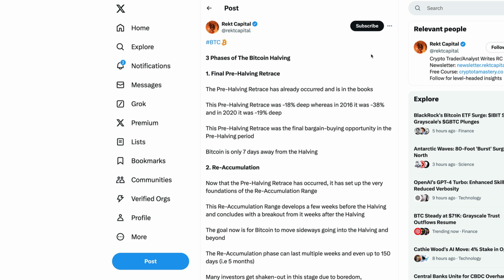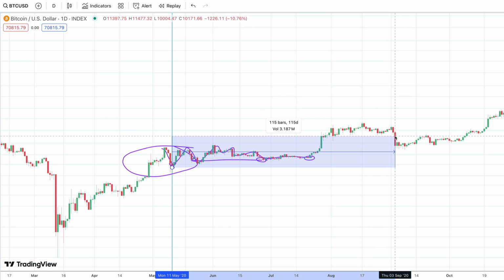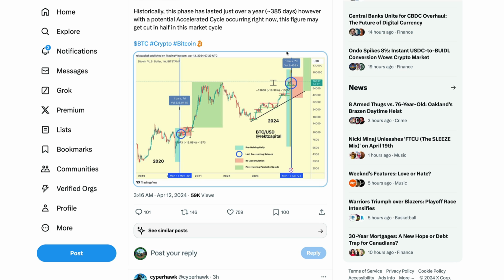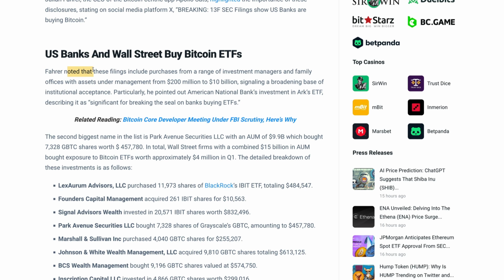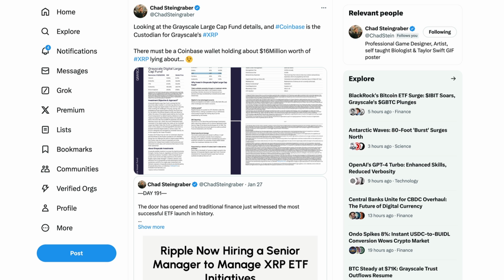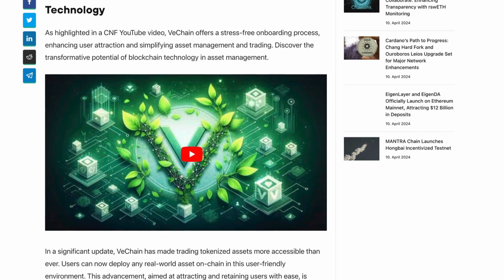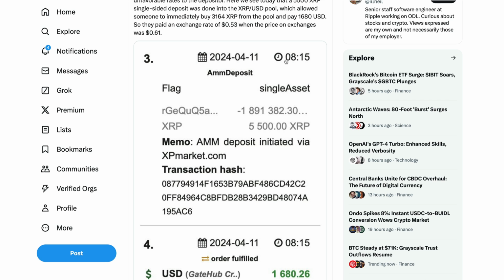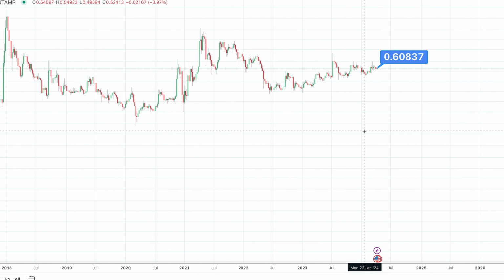Ripple XRP: Could The BRICS Have Been Experimenting With Tokenizing Gold Using XRP Since 2013?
XRP • rByfVCCvLDaScip6kztPFYCZ9oztPKqP3b
BTC • bc1q8zamhnwczhd3ywe3yztpsgrw0csqvpsnfvexwg
VET • 0x882f4a16beEDA3bbCF14B93783495f9af893b751
ALGO • RFFUJTCHYB7DHM2VLG5DJDXLP5CKLH4D5XMO4TBNYKMAOL5OVHPSC7QTW4
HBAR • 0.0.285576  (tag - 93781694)